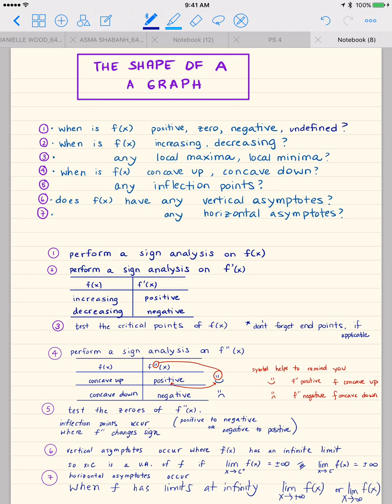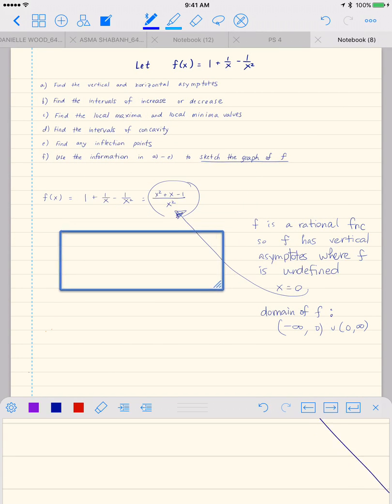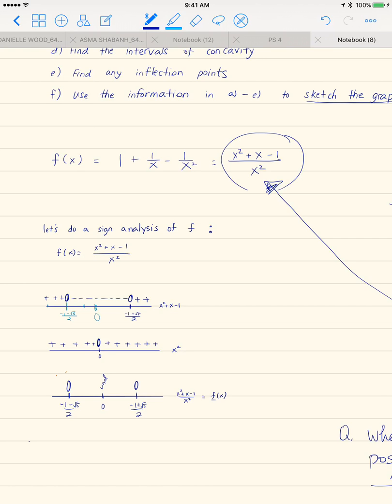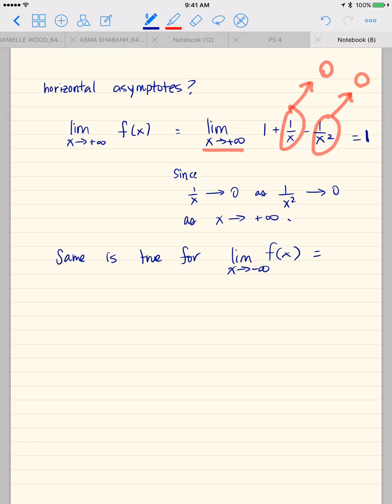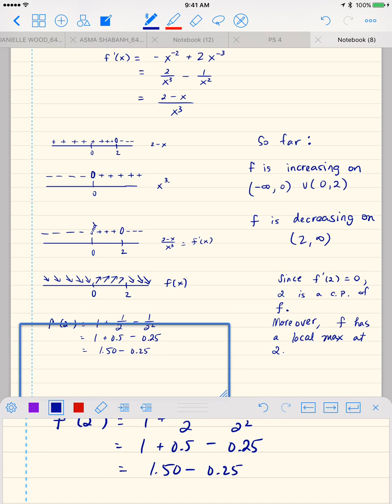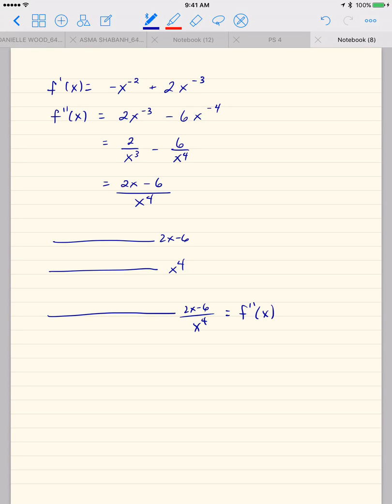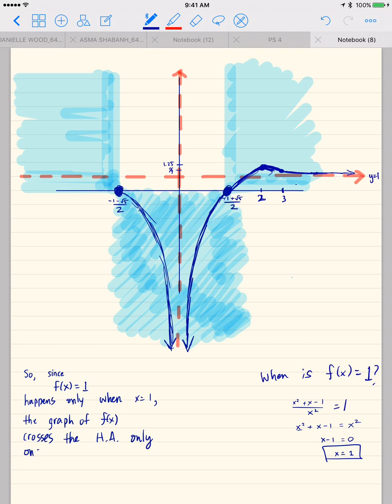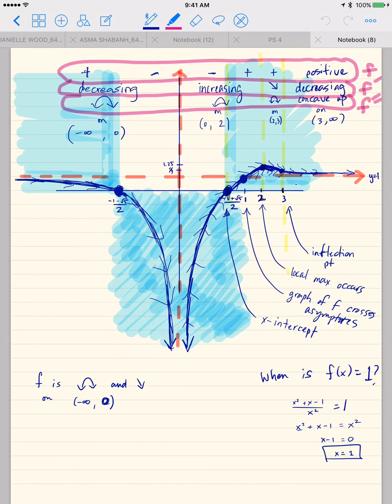The Shape Of a Graph